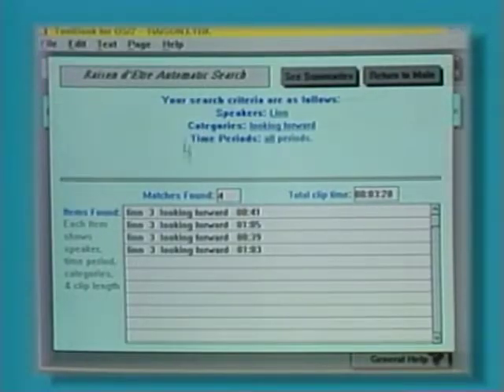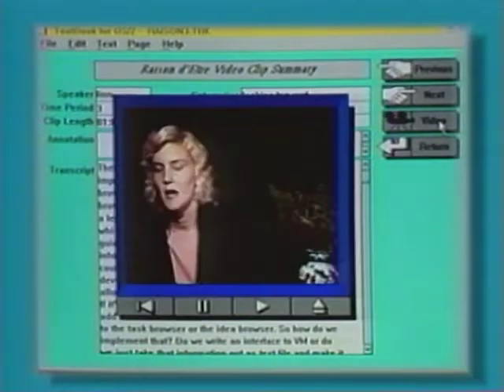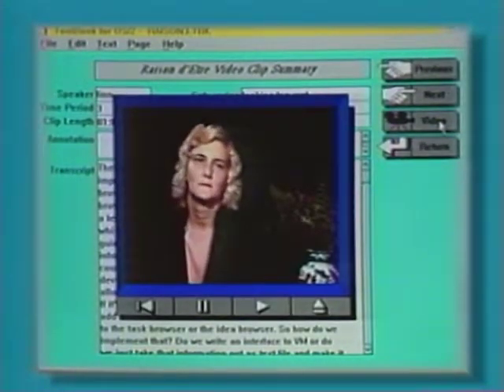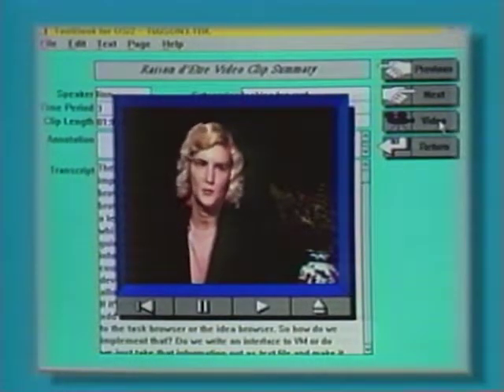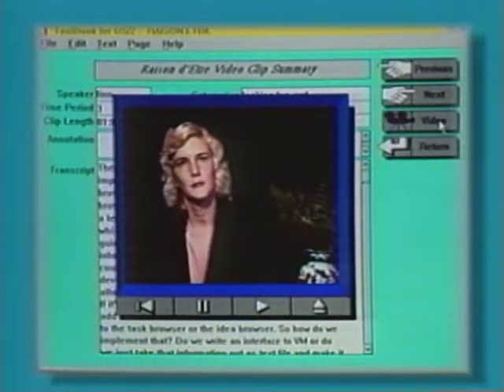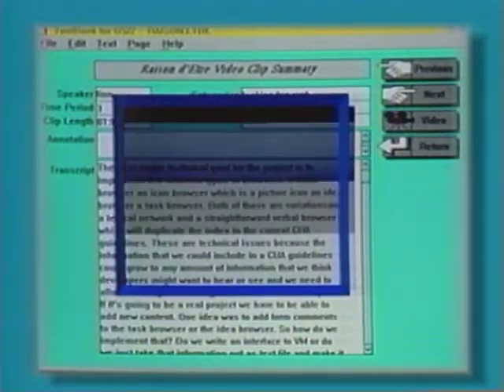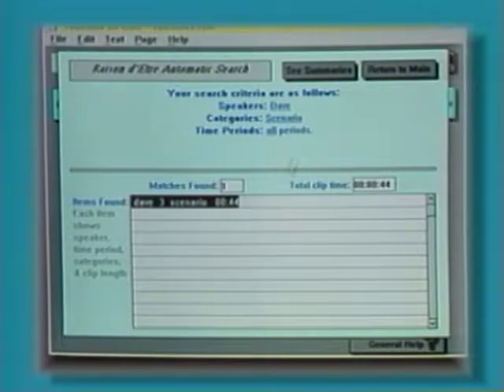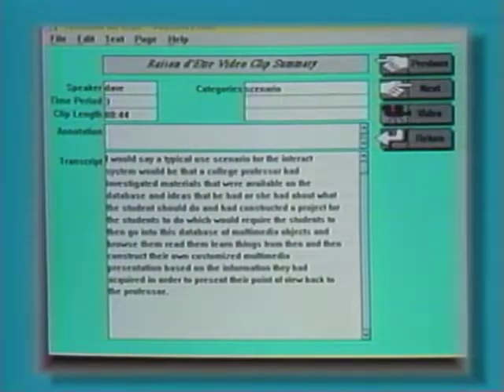Computer - IBM Raison dEtre - 1993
Raison d'Etre was a project of the User Interface Institute meant to provide a means to investigate project development by maintaining a video database of interviews during a project's development.  It allows narratve building.